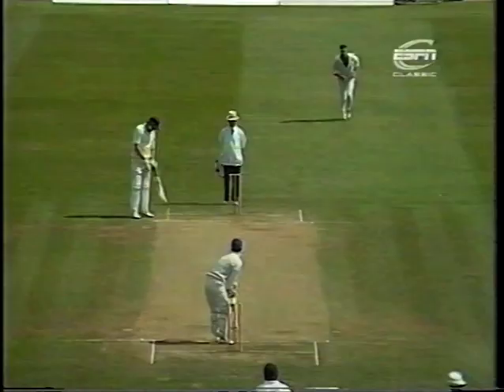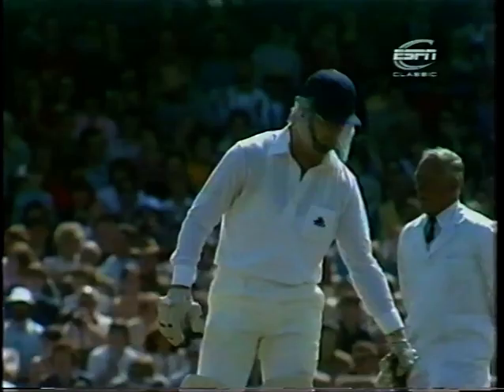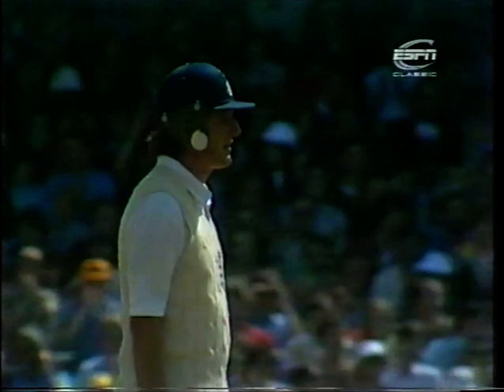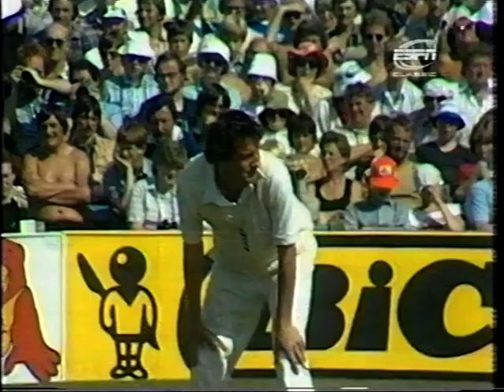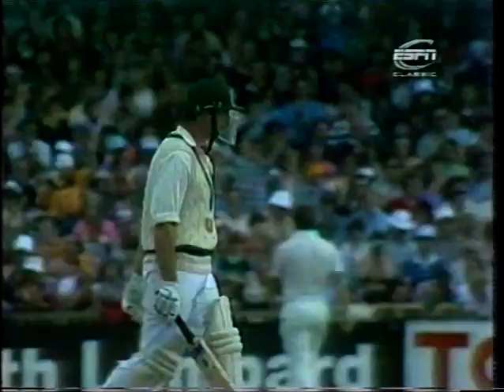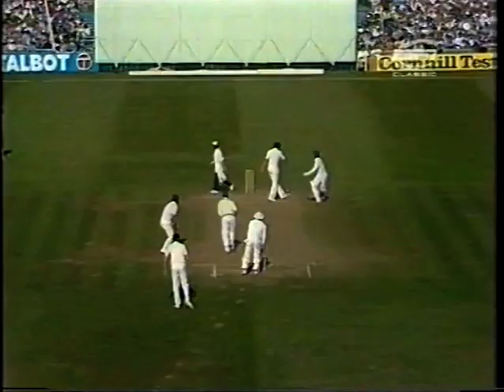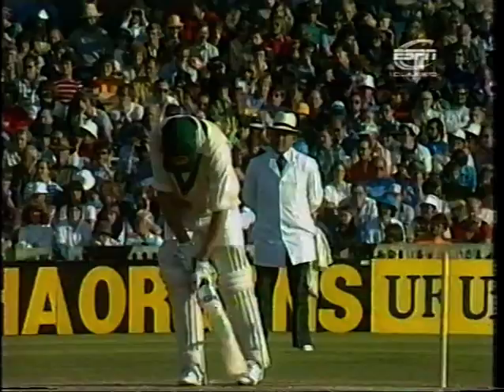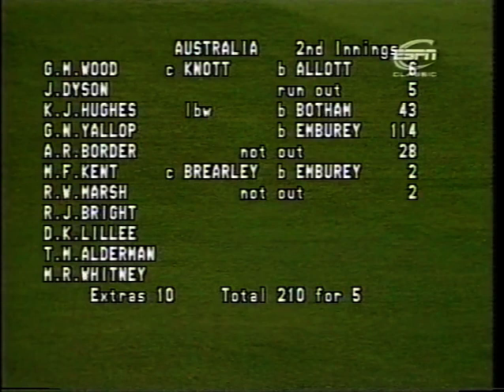ENGLAND v AUSTRALIA 5th TEST MATCH DAY 4 OLD TRAFFORD AUGUST 16 1981 JOHN EMBUREY GRAHAM YALLOP